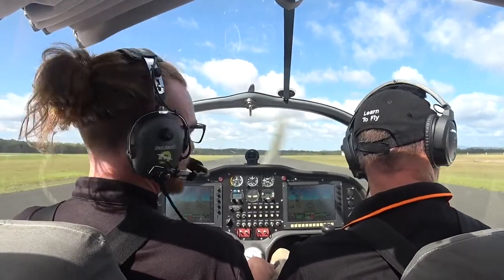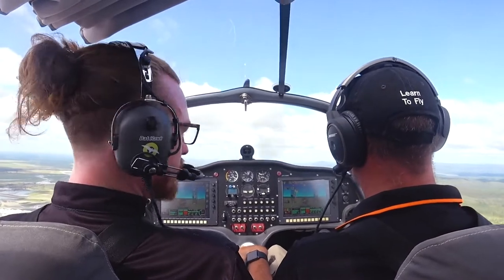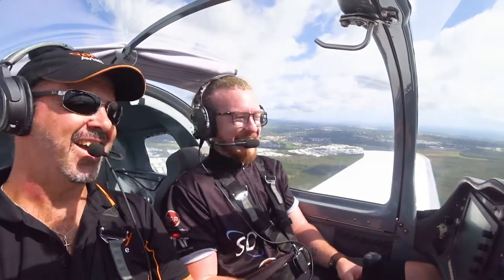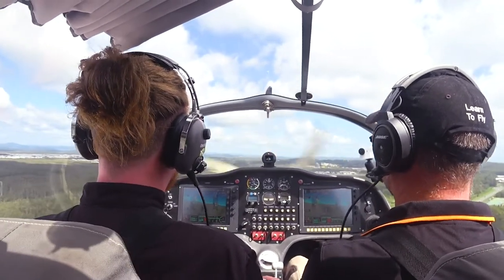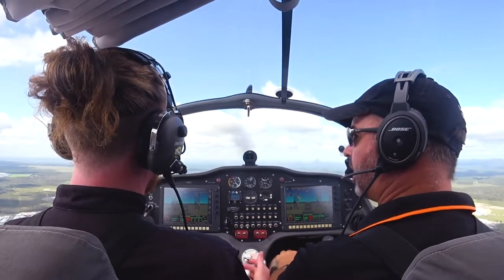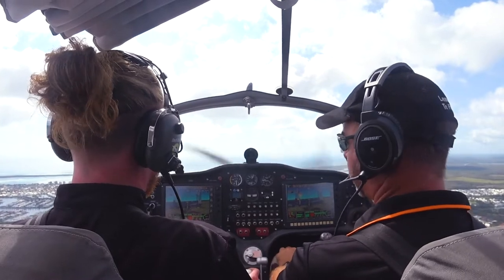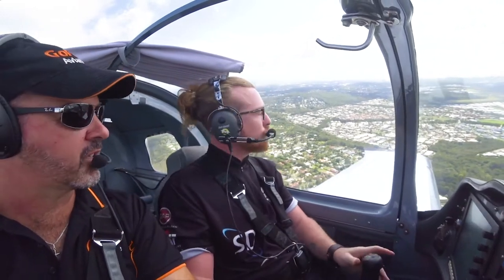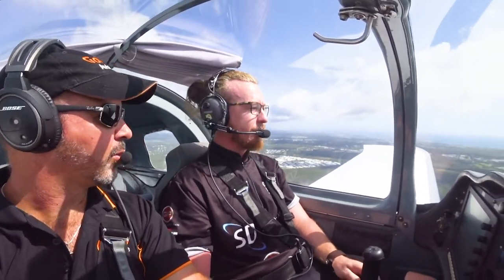Loss of Controls in an aircraft - GoFly Fix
Damien and Digby demonstrate how to land an aircraft after experiencing a loss of one of your primary controls (aileron, rudder or elevator).